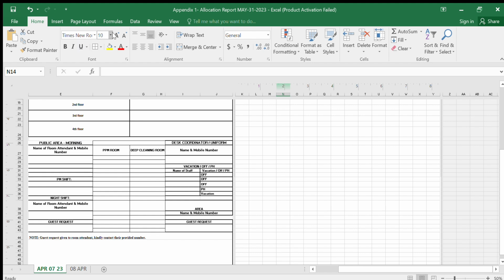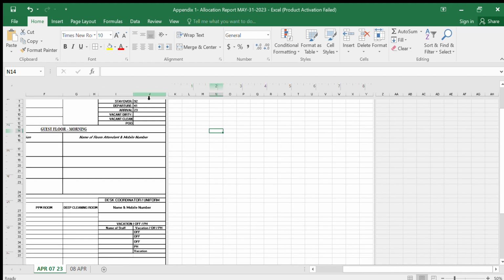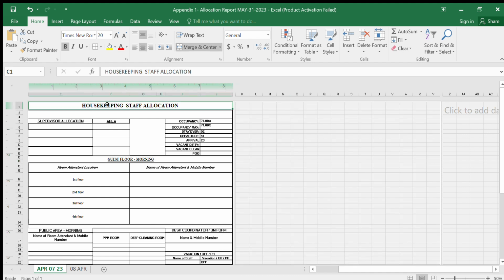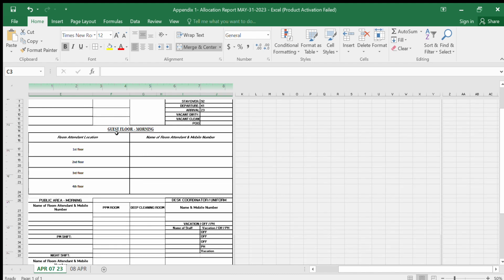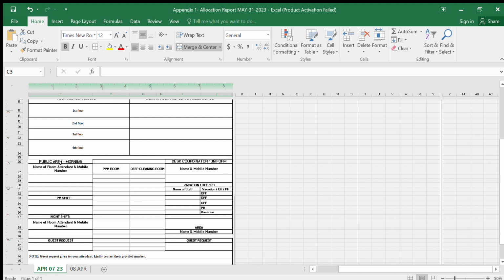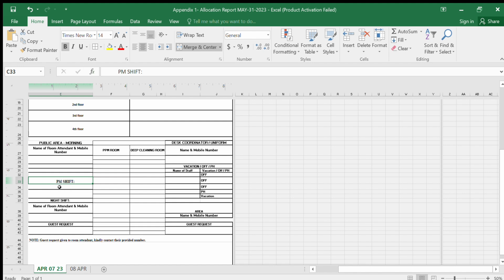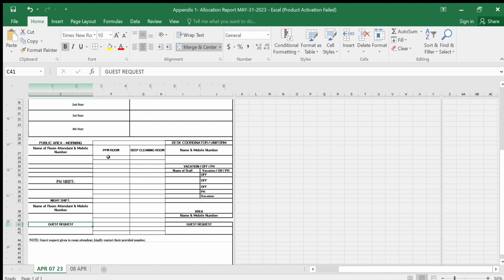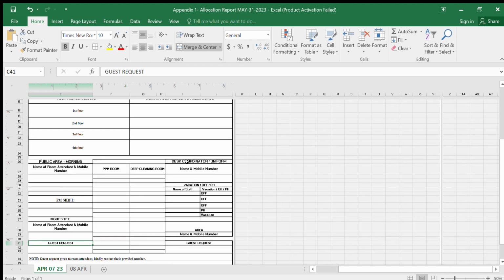how to make housekeeping daily allocation excel format